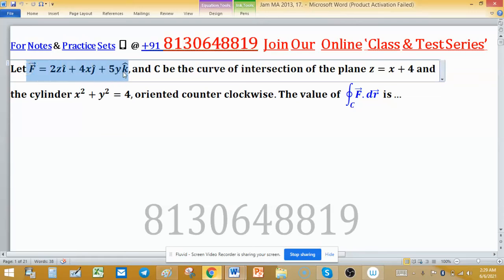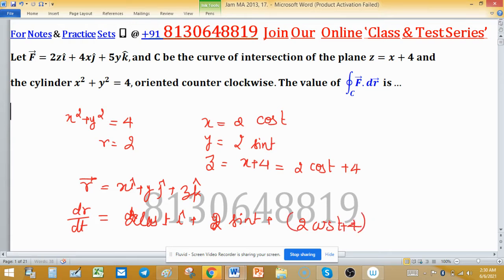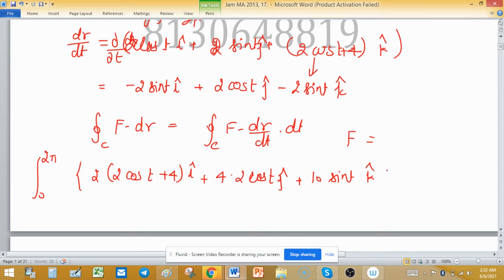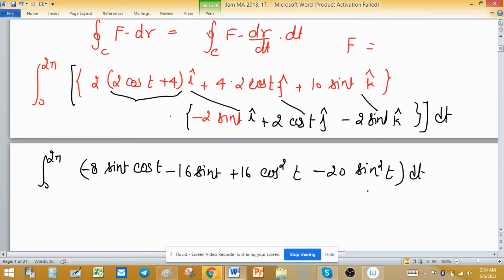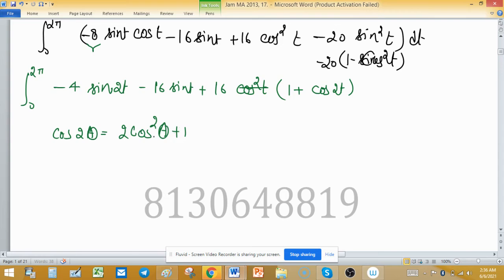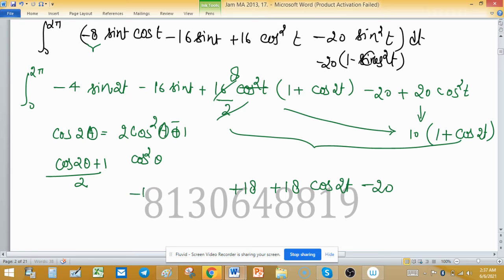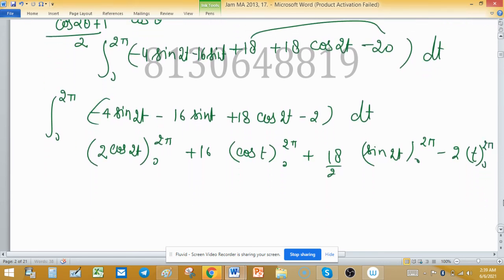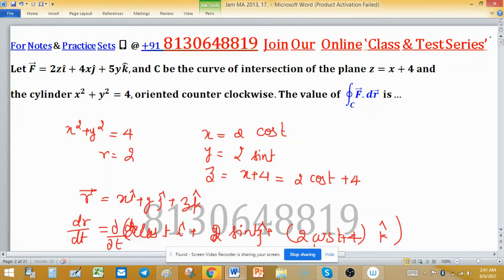line integral mathematical physics vector calculus University IIT Jam 2013 mathematics question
Key (-4pi)